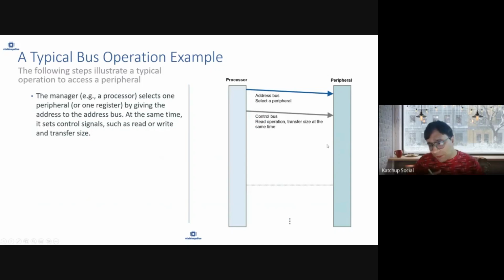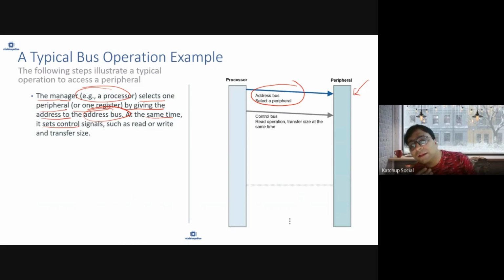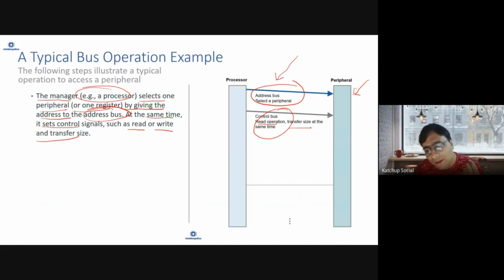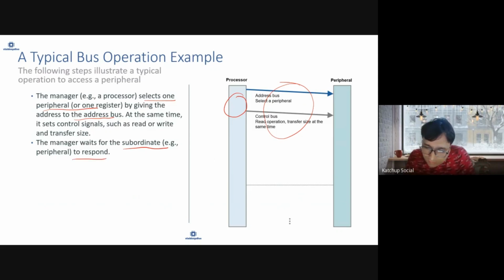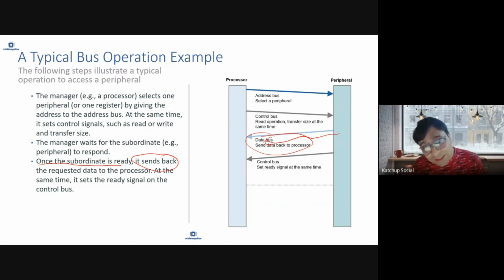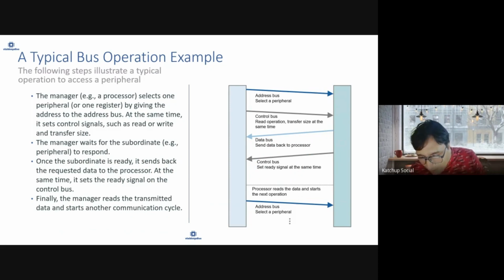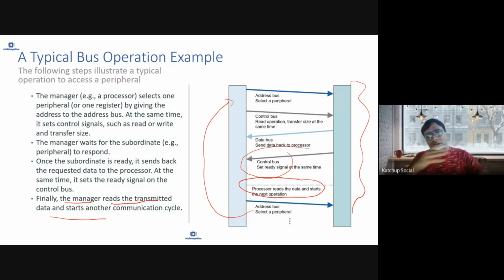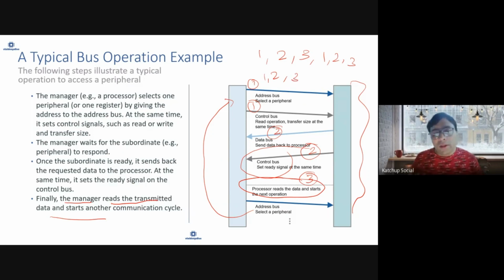A typical bus example